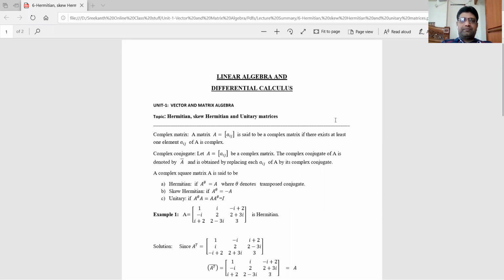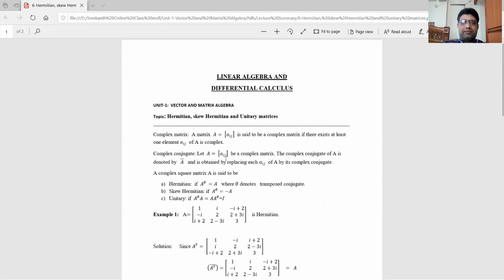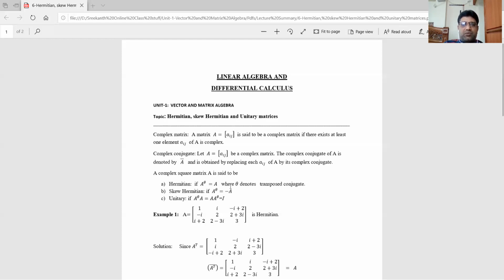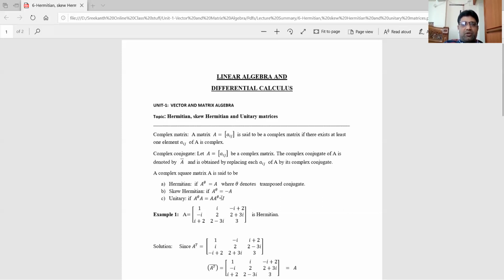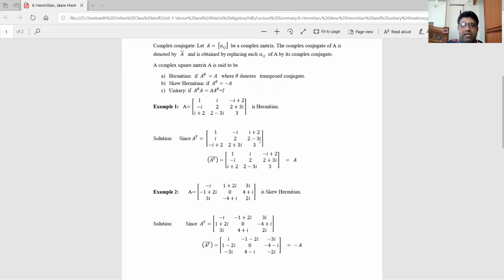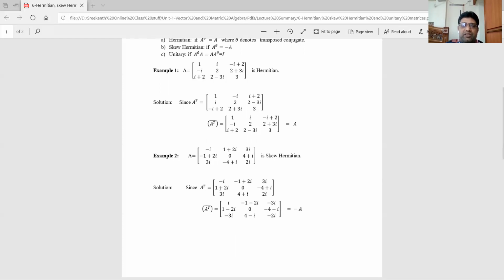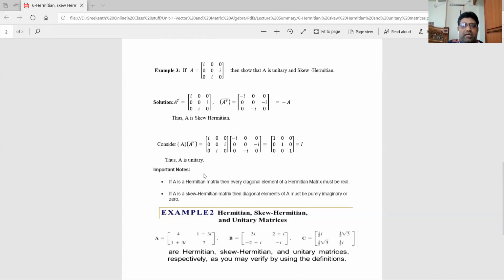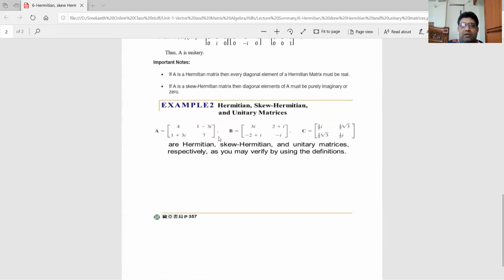6 Hermitian,Skew hermitian & Unitary matrices